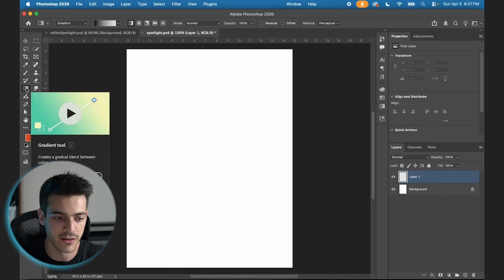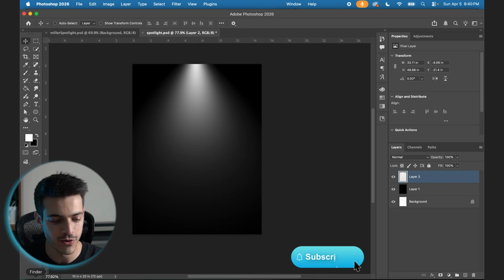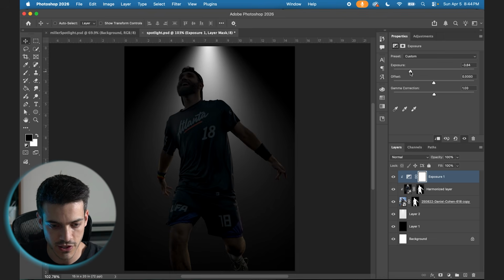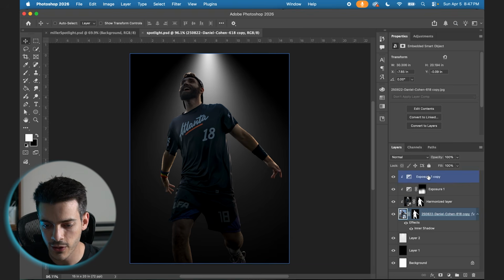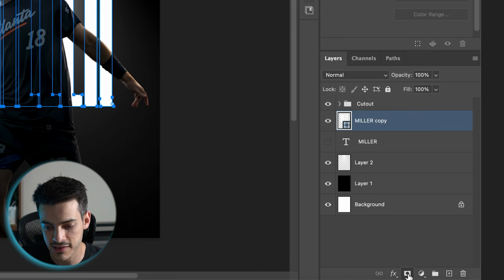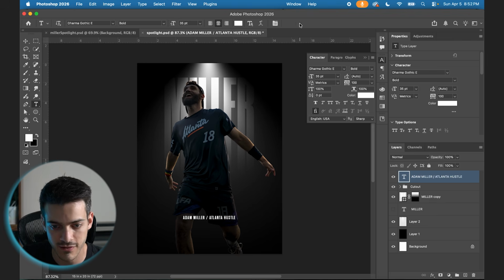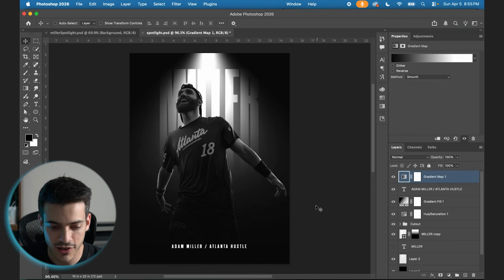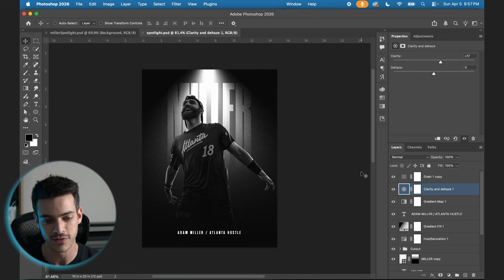Create This Spotlight Effect + Poster | Photoshop Tutorial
In this beginner-friendly Photoshop tutorial, we'll walk through how to make this spotlight effect on any photo/subject cutout! This is a super useful effect to bring a minimalist style to any design, and can be applied to a variety of formats—full detailed scenes, simple backgrounds, etc.

0:00 Spotlight Effect
1:48 Subject
5:05 Text
8:12 Finishing Touches